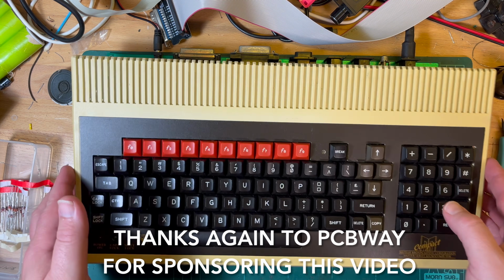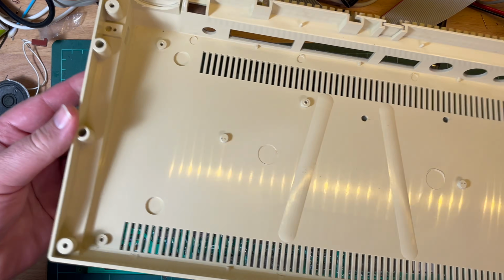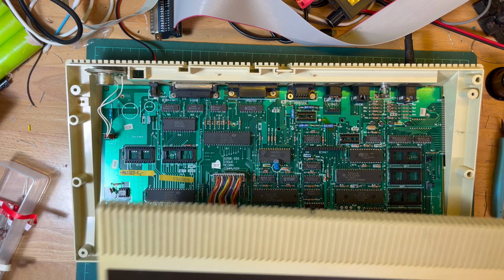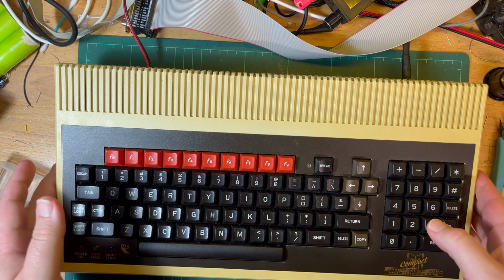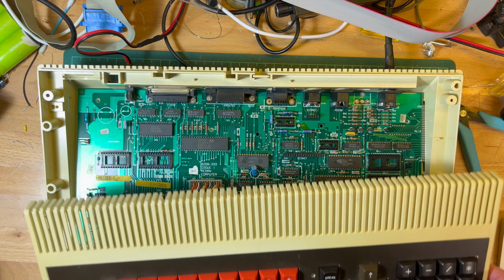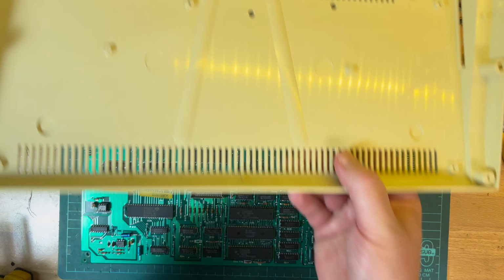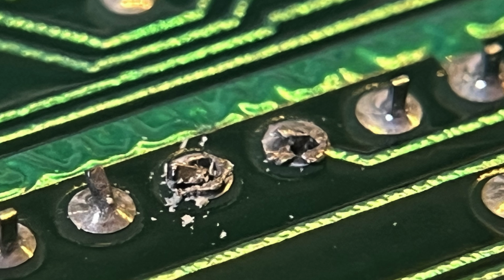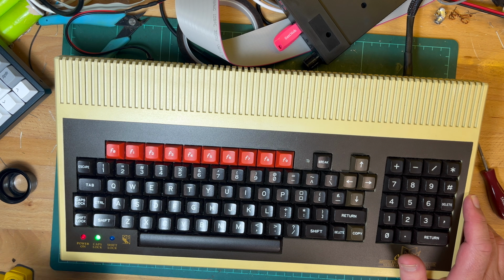🇬🇧 BBC Master Compact: Part 3 (Motherboard Fault) [TCE0553]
My BBC Master Compact has a weird fault where it won't work when in its case, even just resting without any screws.  Remove it from the case and place the bare motherboard on my bench ... works perfectly!

00:00 ... Intro
01:09 ... Examining the board
02:20 ... Examining the bottom case
03:50 ... Faulty when in the case
06:45 ... Fine when out of the case
07:20 ... Expansion ports?
10:30 ... Removed dodgy composite video RCA jack ... weird video output
11:43 ... A few days later
13:05 ... Looks suspicious
15:50 ... Moment of truth ...
17:37 ... Channel outro & thanks

Turns out that the right-hand stand-off in the bottom case had damaged two pins of IC22, the CF30050 I/O controller.  When I re-flowed the solder on these and put it back into its case ... booted straight away!  Finally.

Next, I'm going to try loading some DFS software using my simple disk interface adaptor board.

My Master Compact has these ROMs installed:
MOS 5.10
UTILS 1.10
ADFS 2.10

The Master Compact is a cutdown version of the Master 128 that had the computer contained within the keyboard and a separate unit containing the 3½" drive and power supply.  The keyboard was connected to the unit by a 5V power cable and a DB25 cable for the disk drive.

You can run the machine with just a +5VDC power supply with 2.1mm plug (centre positive) - probably a modern USB charger is enough.

The major chips on the board:
- 6522: Versatile Interface Adaptor (VIA)
- VC2069: Video ULA (or VIDPROC)
- HD6845: CRT controller (CRTC)
- SAA5050: Teletext character generator
- CF30048: CRTC Multiplexer
- CF30049: Peripheral Bus Controller
- CF30050: I/O Controller
- CF30058: Memory Controller (socketed)
- WD1772: Floppy Drive Controller (FDC)
- 65C12: CPU
- PCD8572: 1Kbit (128x8bit) EEPROM (socketed)

There are some empty sockets for the RS232 serial support.  ECONET support comes via a daughterboard that plugs into the motherboard.

There is also a one-week trial for the paid tiers so if you don't think it's worth it, then cancel ... no hard feelings ... I appreciate any support, even if it's just subscribing to my YouTube channel!